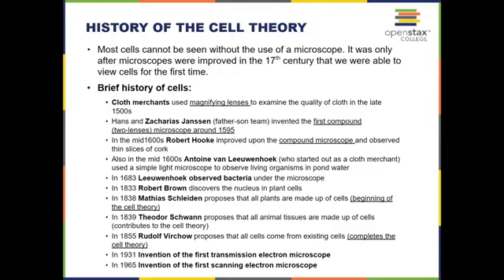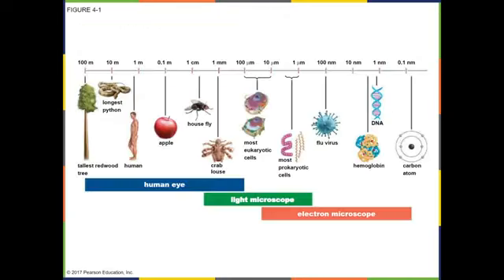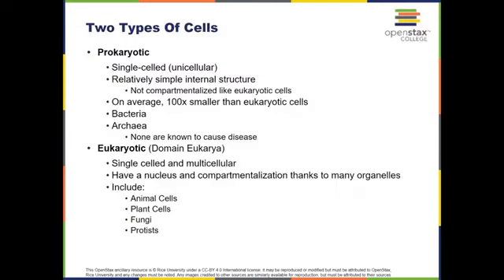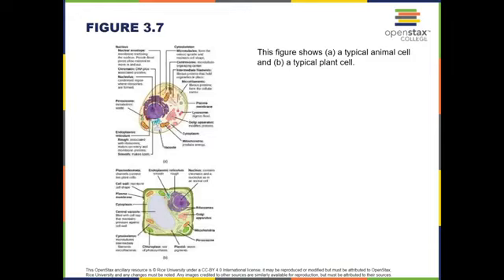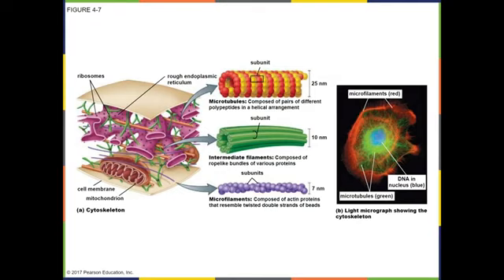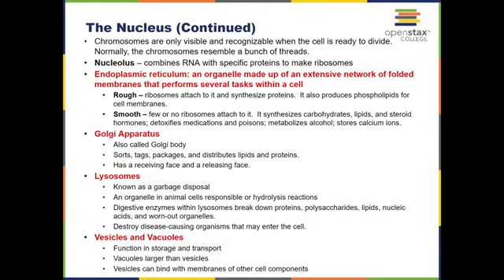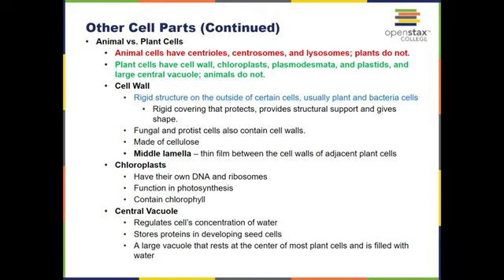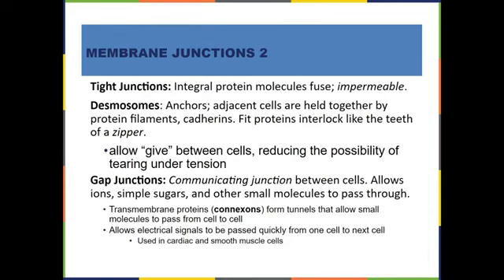CELL STRUCTURE AND FUNCTION Part-1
CELL STRUCTURE AND FUNCTION

Cover Topics :-
1. CELL STRUCTURE AND FUNCTION
2. How to Provide All Types Of Topics Notes
3.
4.
5.

1. Gmail :-
2. Gmail :-

Copyright Disclaimer Under Section 107 of the Copyright Act 1976, allowance is made for 'Fair Use' for purposes such as criticism, comment, news reporting, teaching, scholarship, and research, Fair use is a permitted by copyright statute that might otherwise be infringing, Non-profit, educational or personal use tips the balance in favor of fair use